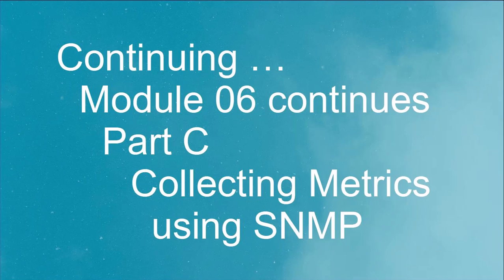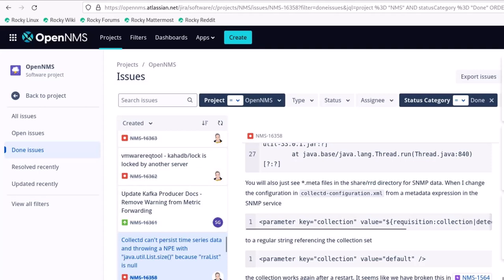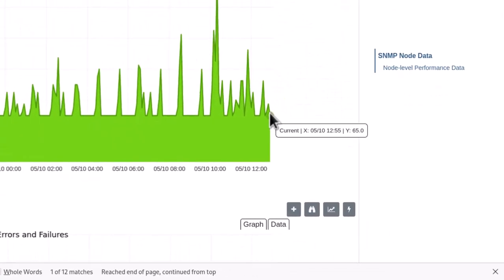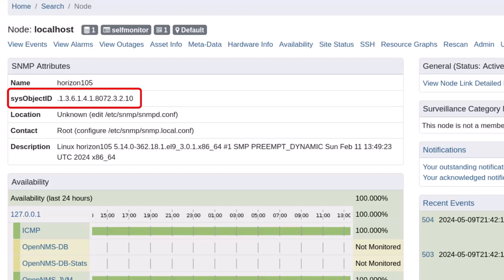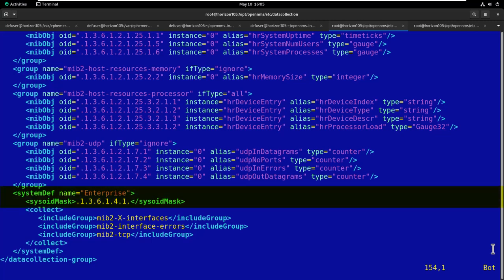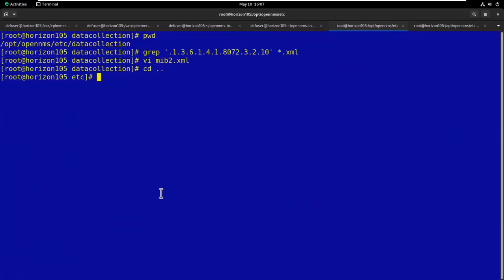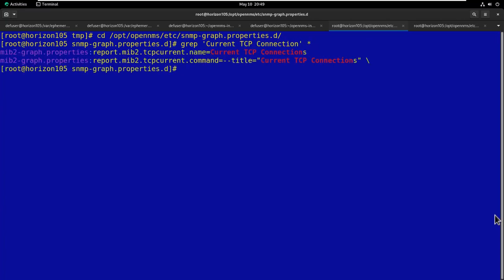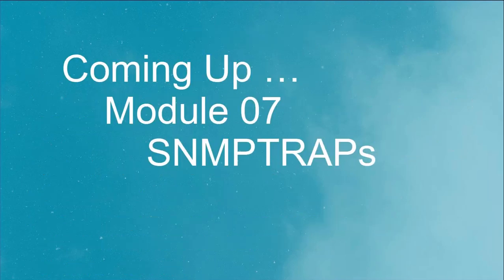OpenNMS 101 Module 06 C Collecting Metrics using SNMP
This video demonstrates OpenNMS’s use of SNMP to collect network metrics. There is a quick overview of how network metrics are graphed in OpenNMS. OpenNMS NMS 16358 is worked through Using the support files is HIGHLY recommended.

See module-06-snmpReview
Files
collectd-configuration.xml
module-06-snmpReview.txt
OpenNMS 101 Module 06 SNMP.odp
pg.sql
snmp-config.xml

This is an update to "OpenNMS 101" "Module 06 SNMP Review" by Tarus Balog and The OpenNMS Group published in 2017.